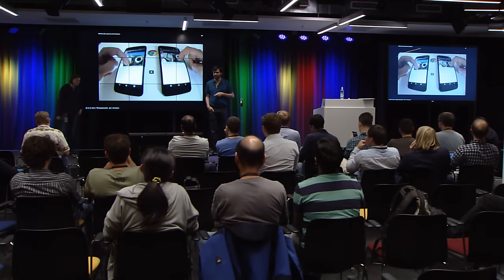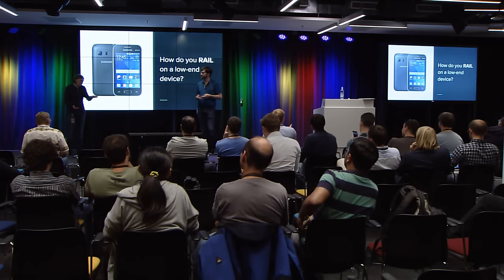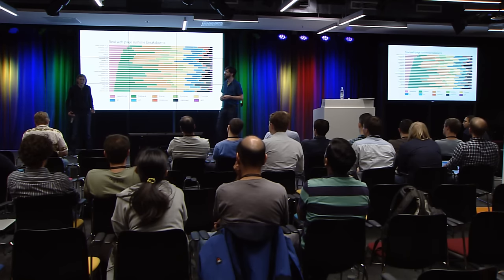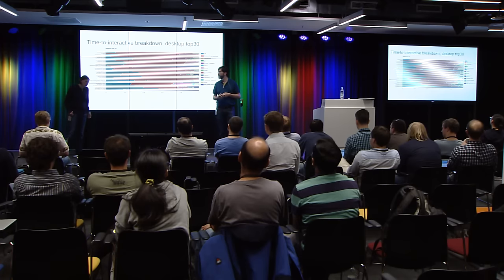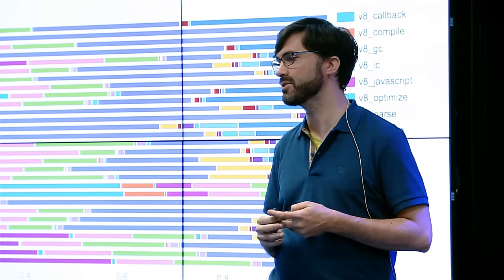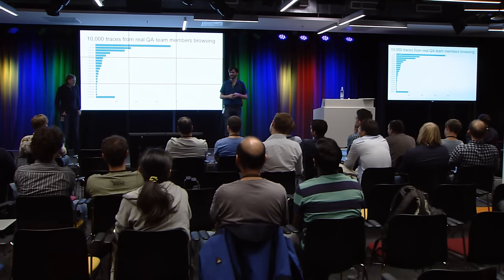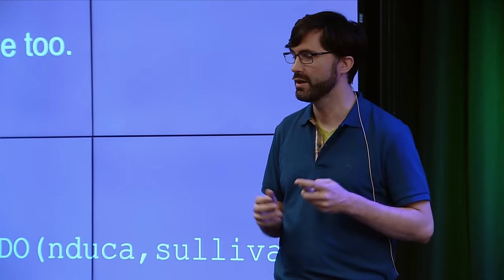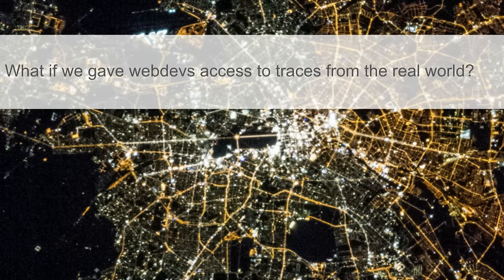BlinkOn 6 Day 1 Talk 6: Feeling Fast for our Users: Building a Smarter Engine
Nat Duca and Annie Sullivan